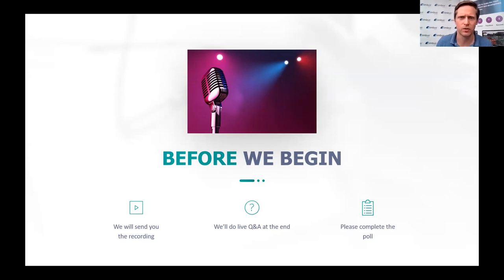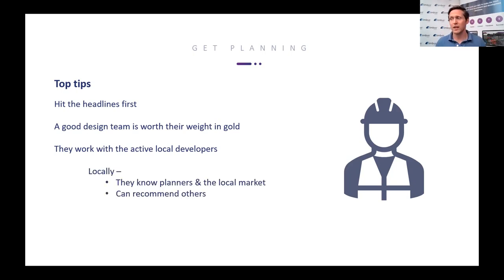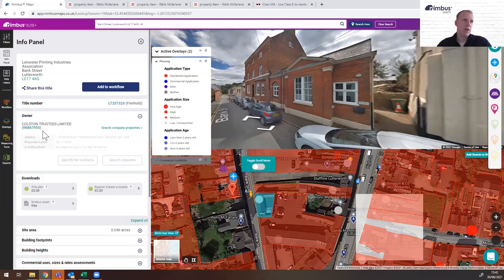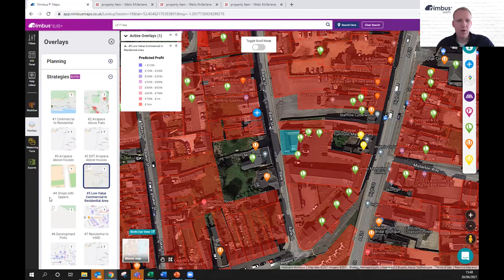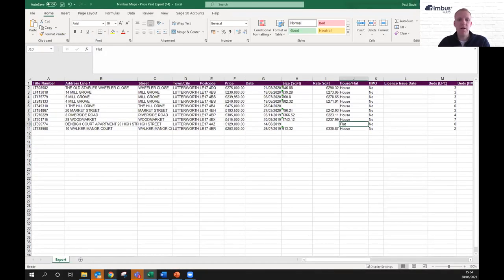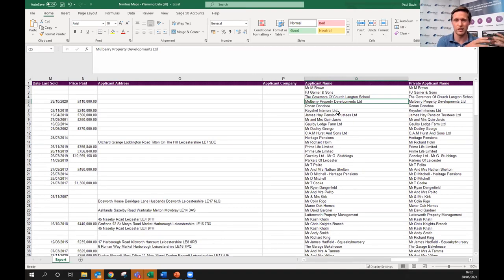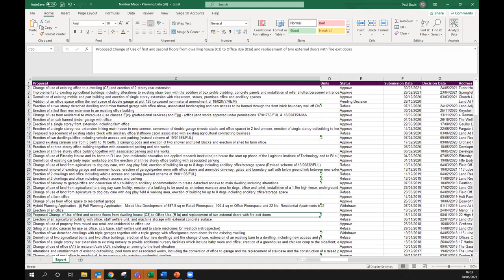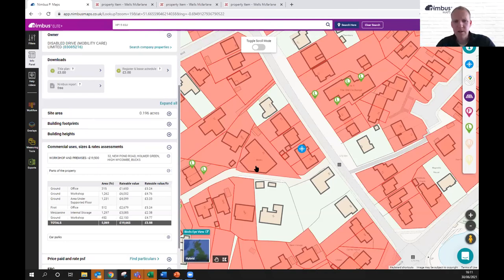Commercial Property Deals Clinic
This interactive session is your unique opportunity to come forward with your questions and our experts will share their insights, specifically for your project.

If you have a development opportunity that you want to check out with an expert, this session is perfect for you! Maybe you want to know how to assess a site or perhaps you are looking for sites to match your criteria? Join our Co-Founder, Paul Davis and Customer Success Director, Andrew Green and benefit from their expertise!